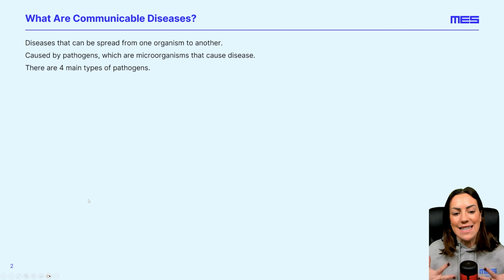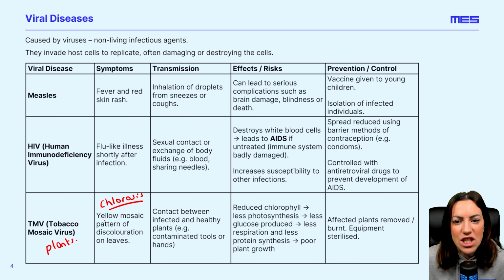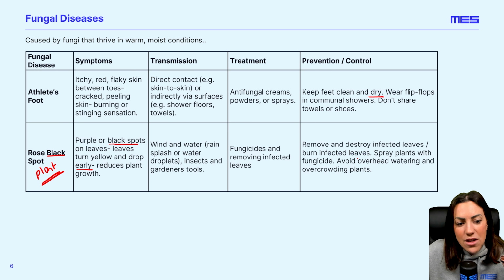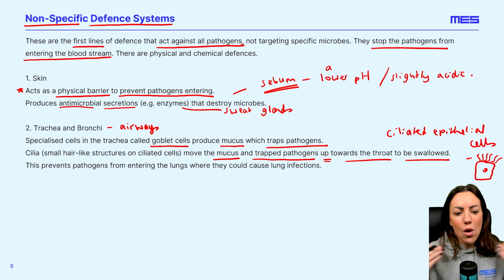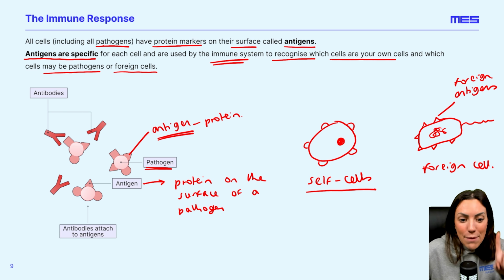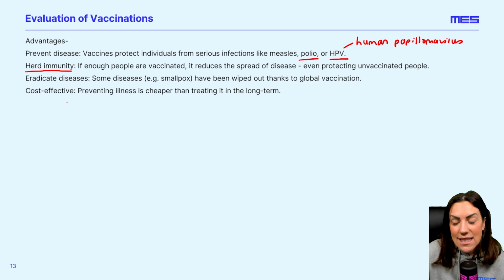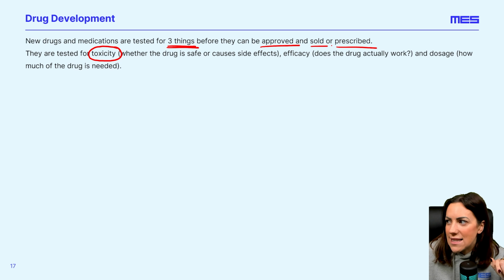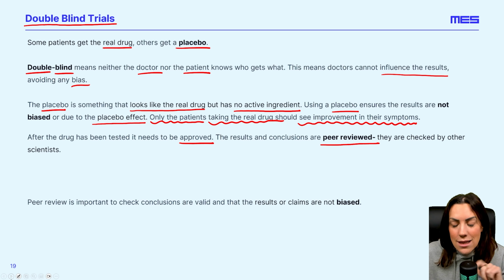Entire GCSE Infection and Response Explained in 75 Minutes | FREE Downloadable Flashcards